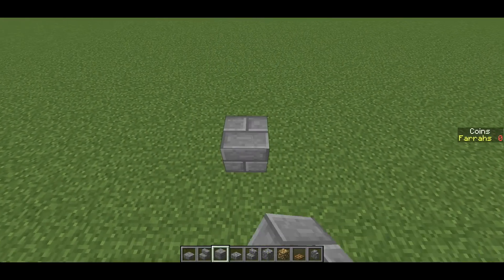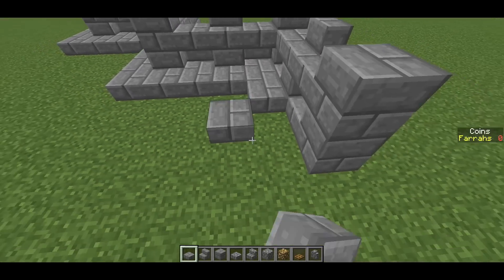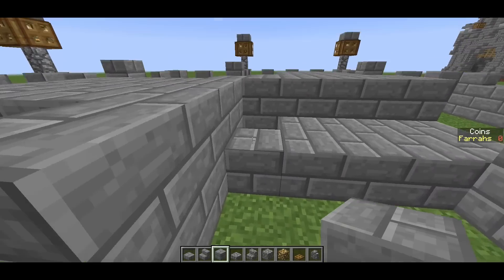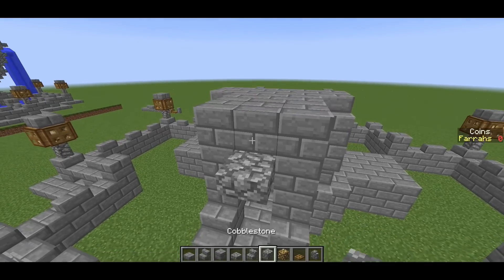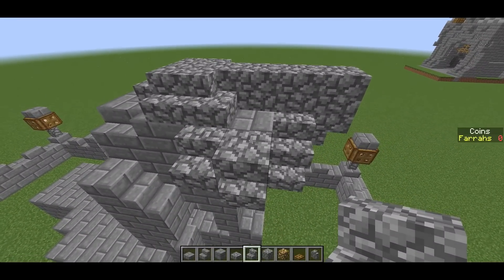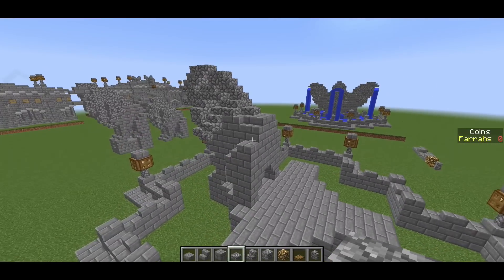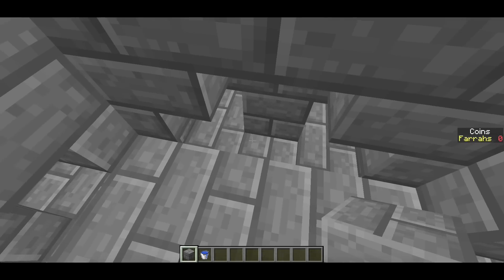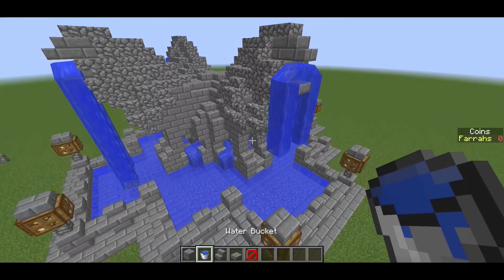Minecraft Medieval Builds - City Fountain Tutorial - How to Build a Medieval Four Lions Fountain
For this one off tutorial, I have developed a fountain which consists of four lion statues with water pouring out of their mouths. As seen in my city time-lapse, this is one of the few builds I shall be turning into a tutorial.